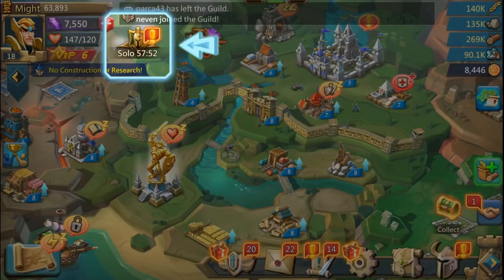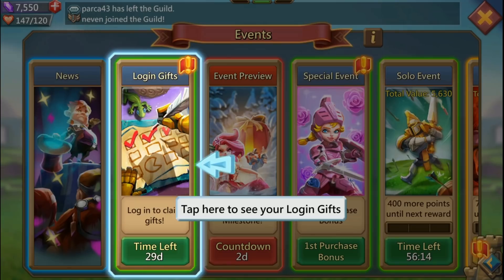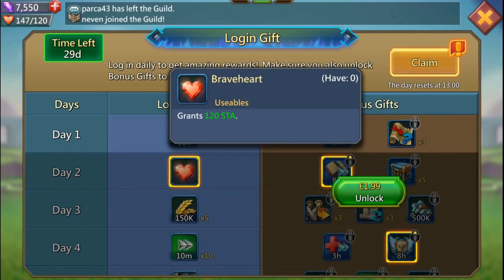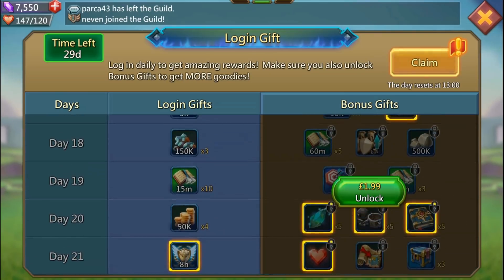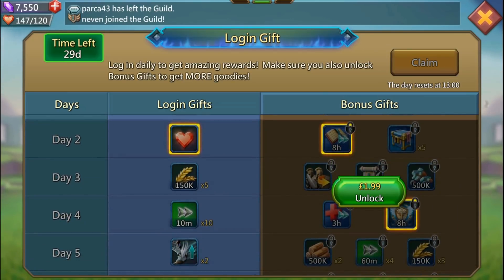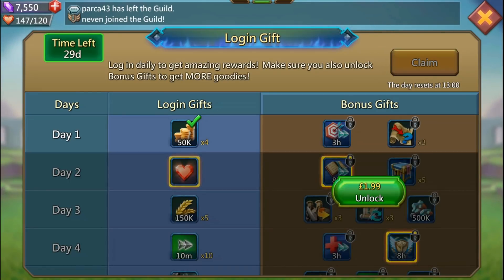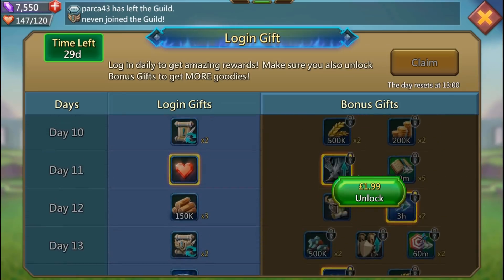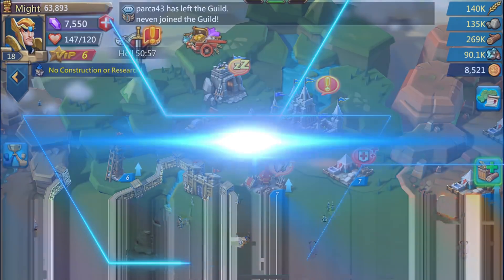New F2P Daily Rewards Update! - Lords Mobile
Whats up everyone! There is a new F2P update coming to Lords Mobile in the next day or two! This looks really good and allows you to get some rather cool items.